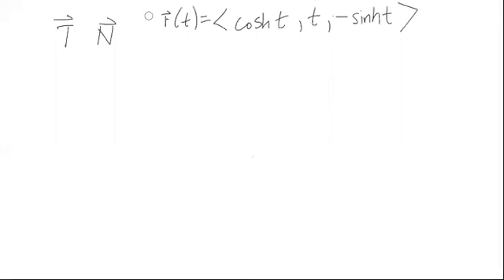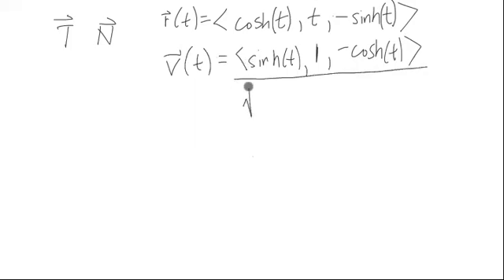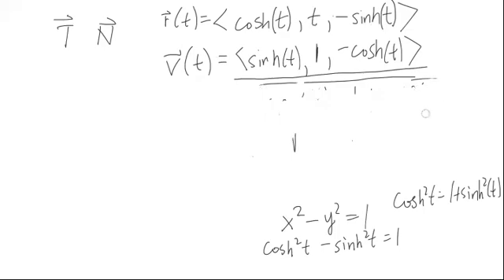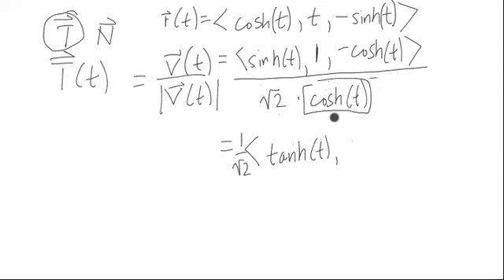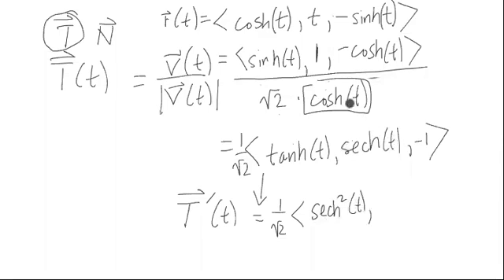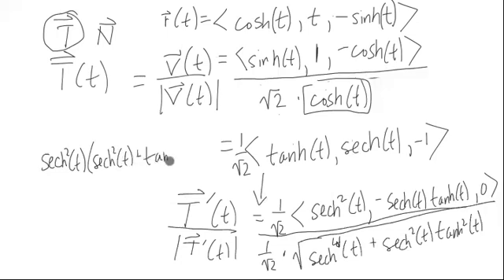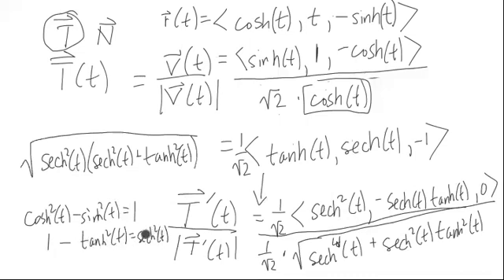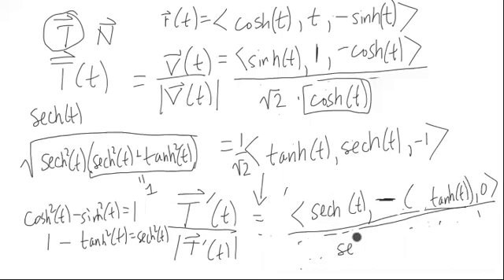Finding the Unit Tangent and the Unit Normal Vectors Example